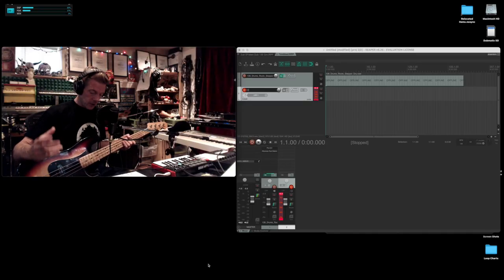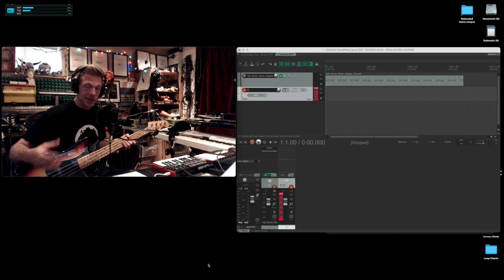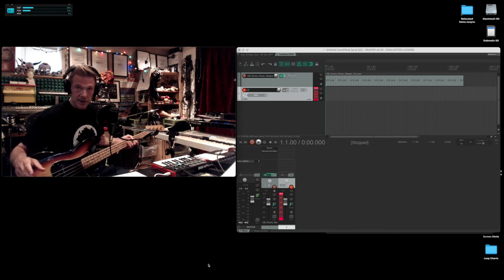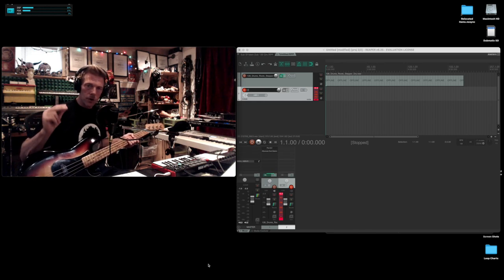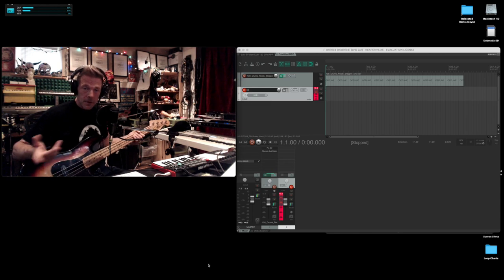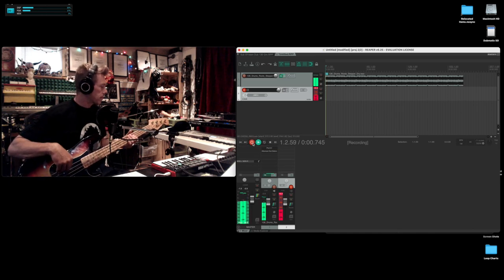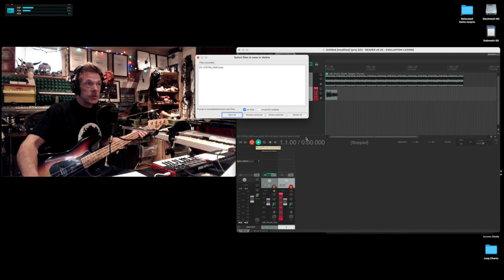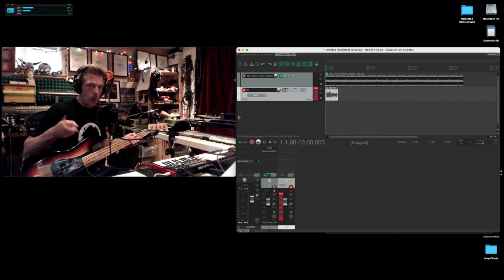Dub & Reggae Bass Tips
In this video, I provide a few tips I learned about getting a fatter, more-muted sound from your bass.  The bass I'm using is a 1973 Fender Precision Bass aka P-Bass.

James Jamerson, legendary bassist from Motown mentioned he:
1. Never Cleaned nor changed his strings - this helped reduce some of the upper frequencies and sustain due to the natural oils from your skin. (James quote: "'the gunk keeps the funk")

2. Using foam (or rubber or anything suitable) tucked under the strings against the bridge of the bass - this also helps reduce the string sustain. (When it was original done, the idea was to create a sound more like an Acoustic Bass)

3. Playing with the pads of your fingers or the side of your index finger for added "meatiness/weight".  Both create different tones.

4. Where you play from - resting your thumb on the pickups, where the neck meets the body, or on the neck of the bass. Each one provides a slightly different tone.

(There are so many, but these are a few reggae bassists that influenced me)
Aston Family Man - Fender Jazz Bass
Errol Flabba Holt  -  Roots Radics
Robbie Shakespeare - Fender MIM Jazz bass & Paul Reid Bass

When I was 18, I wanted to play real roots reggae and joined a trio with a Bajan guitarist, Bernie J, and Jamaican drummer Leroy. The three of us played Marley covers and I learned over 50 of family Man's bass lines and loved the way he played along with the melody, would hit certain notes to accentuate moments in the song while keeping the groove rolling. Much like James Jamerson & Paul McCartney, they were of a more melodic style. Robbie is a precision master - he hits the groove and it just goes like wildfire and penetrates the track from start to finish.

Put Family Man & Robbie on one album and it's magic - that album for me is King Tubby meets Rockers Uptown. This was mind-blowing for me on my first listen and I still have my 80s cassette of it that I recorded from vinyl.

I welcome your feedback and suggestions on future topics you'd like to see included.

NEW: DUB PACK SERIES VOL 1: SUB SYSTEM DUB (Free 75MB taster pack download)